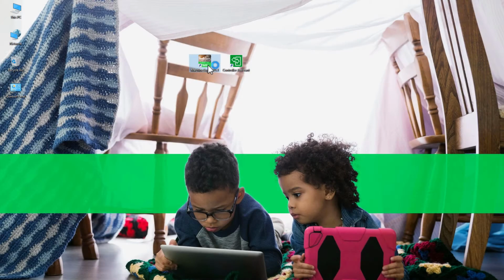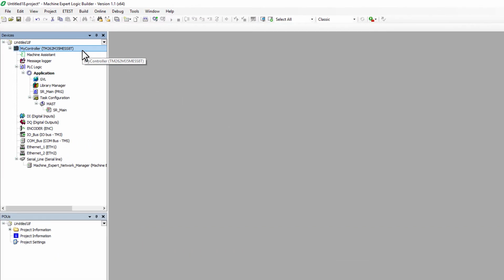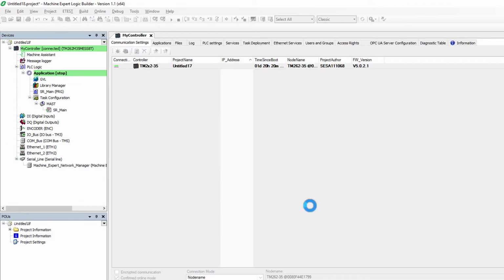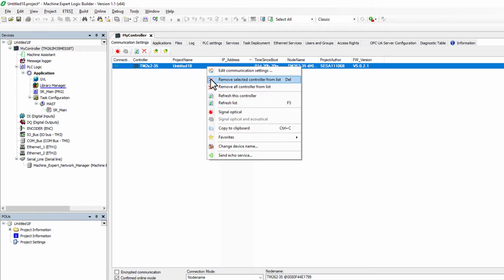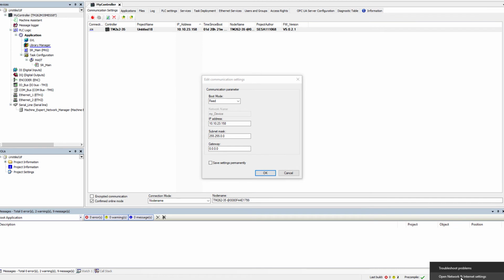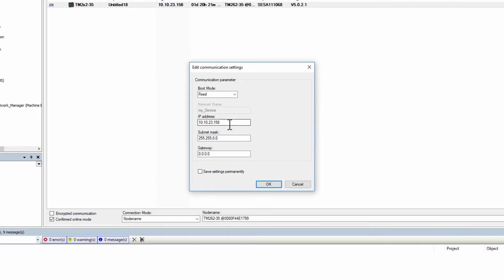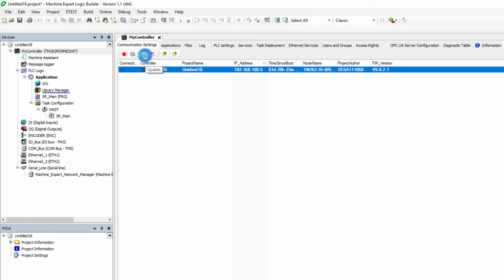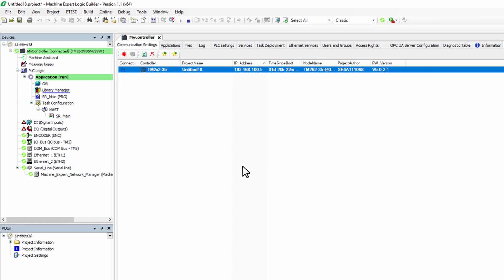How to Connect to a M262 Controller in EcoStruxure Machine Expert | Schneider Electric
Learn how to connect to a Schneider Electric M262 controller using EcoStruxure Machine Expert Logic Builder V1.1. In this step-by-step tutorial, we'll guide you through the entire process of establishing a successful connection with the M262 controller. Whether you're working on industrial automation projects or just starting with EcoStruxure solutions, this video is perfect for you. Watch to ensure seamless integration and better control of your systems!

🔔 Timestamps:
0:00 - Introduction and USB Connection Setup
1:02 - USB Connection Confirmation
1:12 - Switching to Ethernet Connection
2:45 - Finalizing Ethernet Connection

👋 GET TO KNOW US BETTER